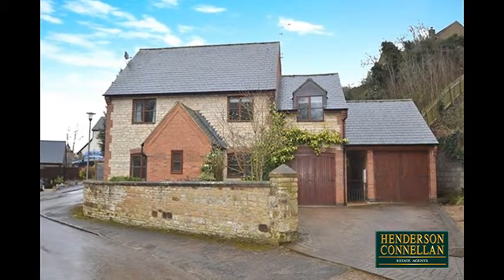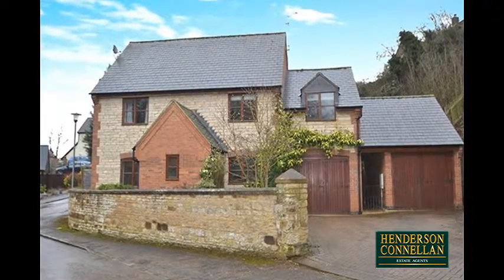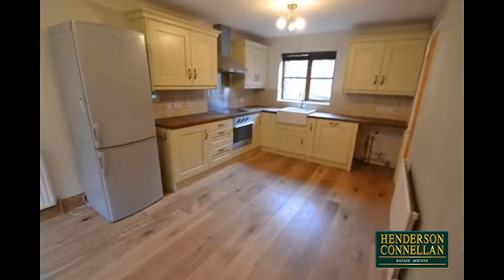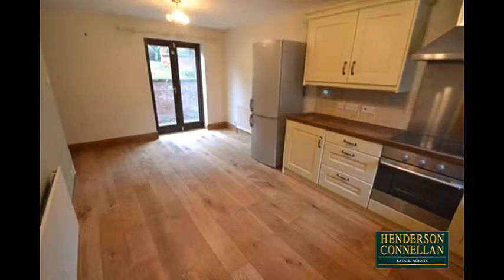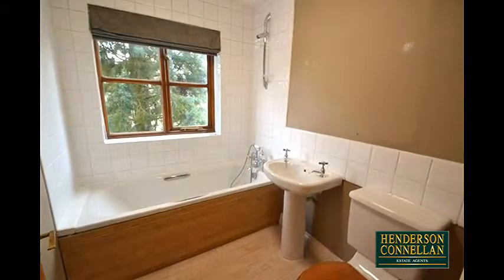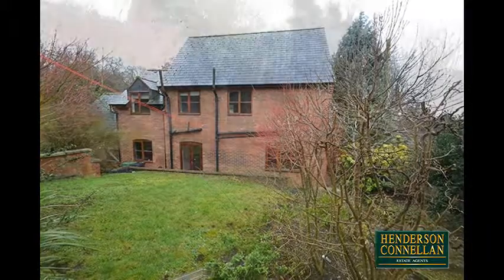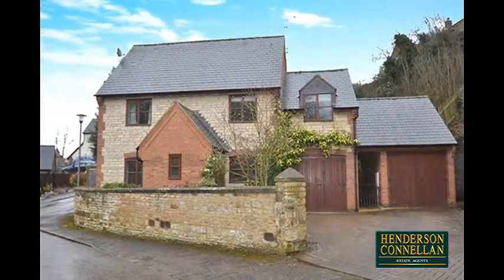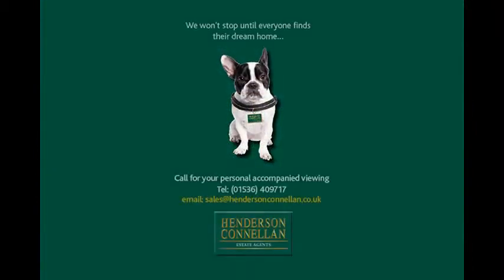Henderson Connellan - School hill, Middleton